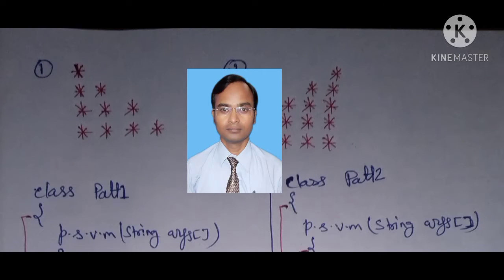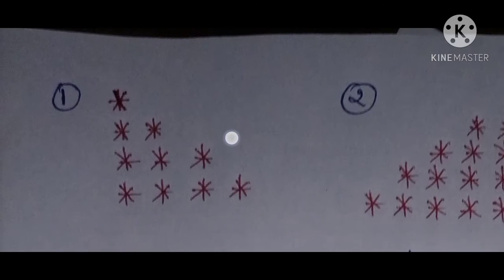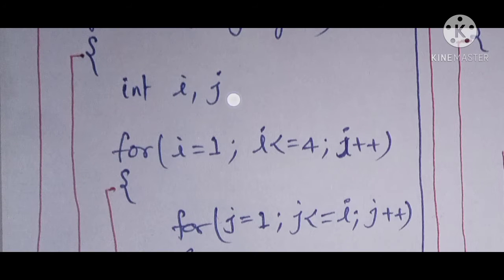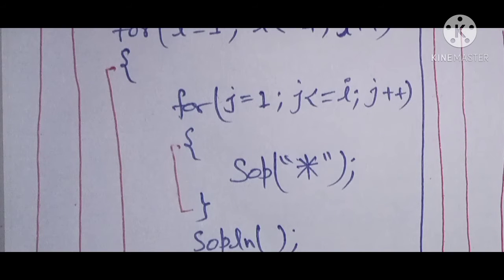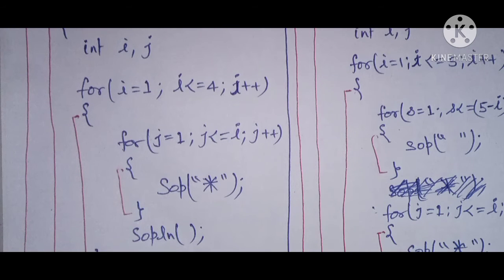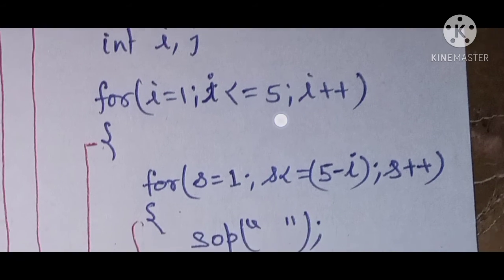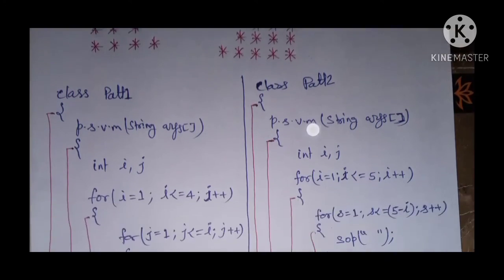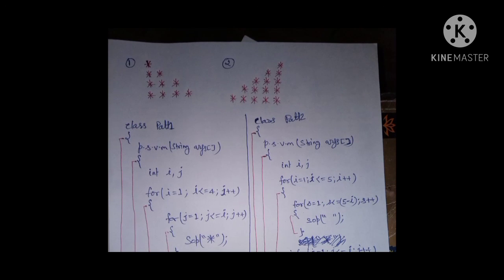class 10th: computer applications (pattern program)